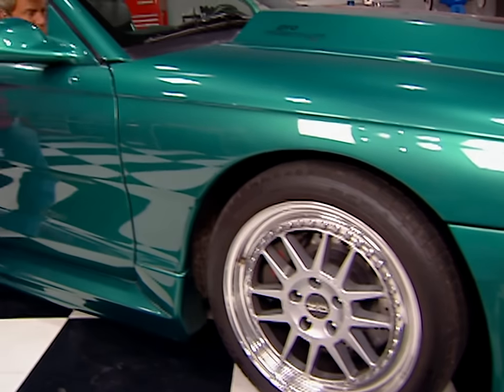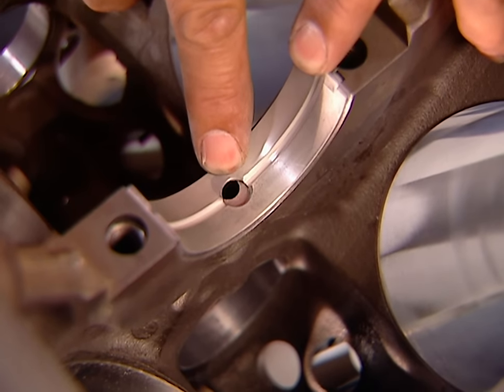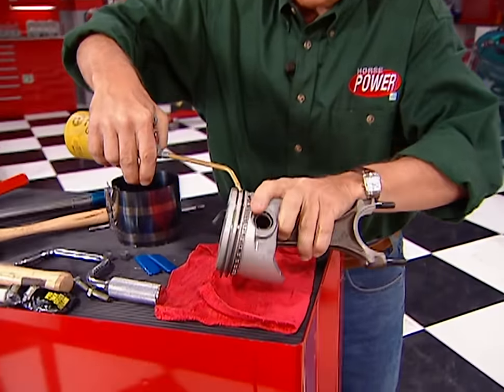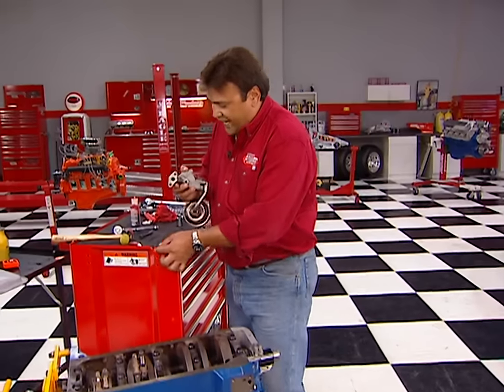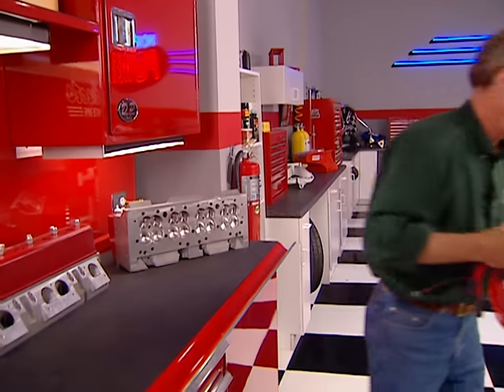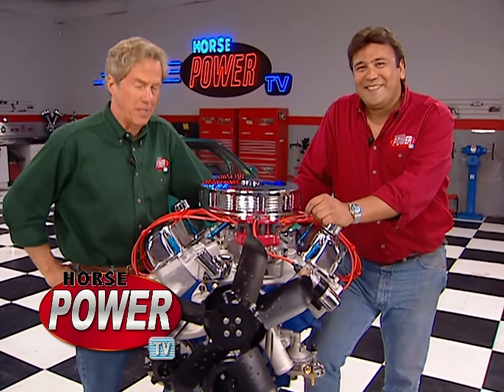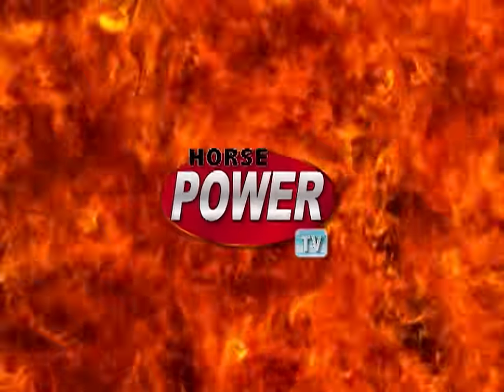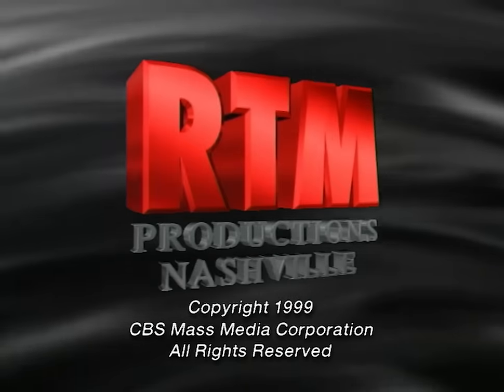Using The Retro Tech Approach To Give A Ford FE New Life - Horsepower S1, E18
We use some retro techniques to bring new life to an old Ford FE. We use a high-performance re-build kit plus a new camshaft, aluminum heads, intake manifold, and more. Then, we install a new sound system on a street machine.